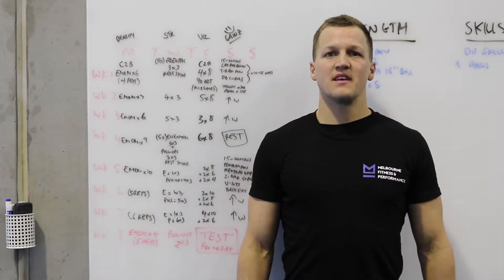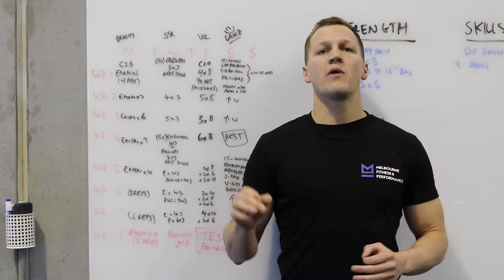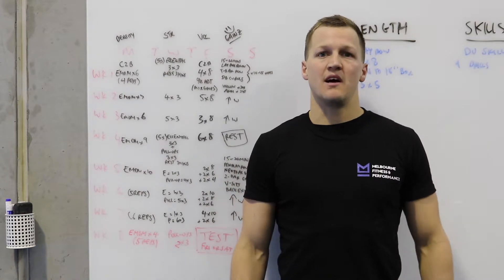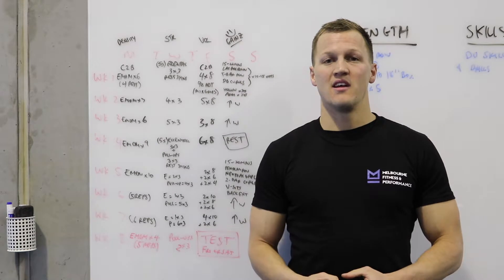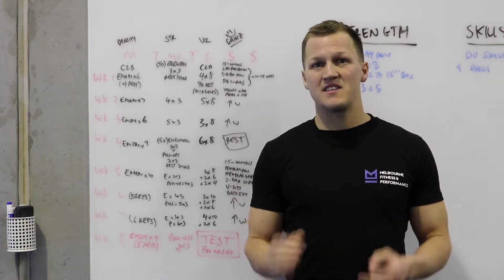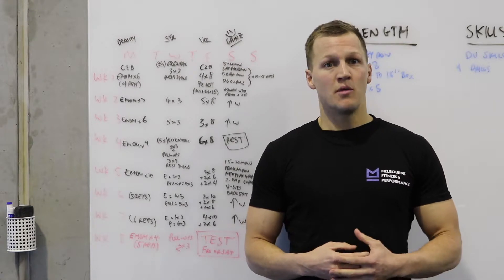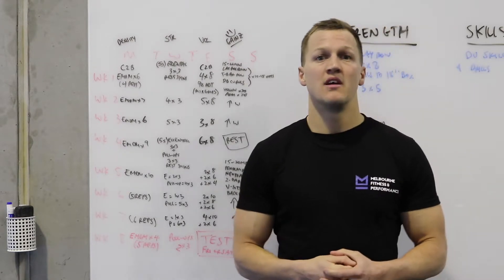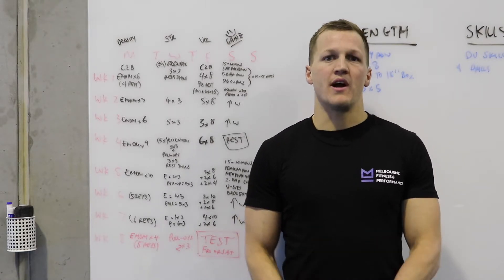Free Pull up Program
Looking to improve your pull-ups? Or potentially get your first muscle-up?

We have just recently developed a new FREE 8-week Pull-up program to help you dominate them in your training!

This program is an add-on to whatever program you are doing, only thing you need to do is substitute any other pull-ups out and follow the program for 8-weeks.